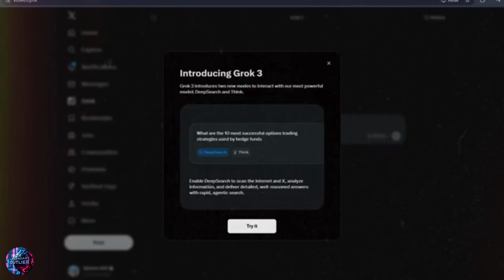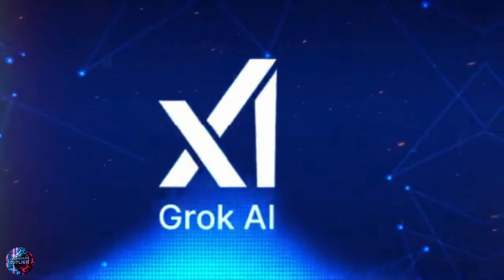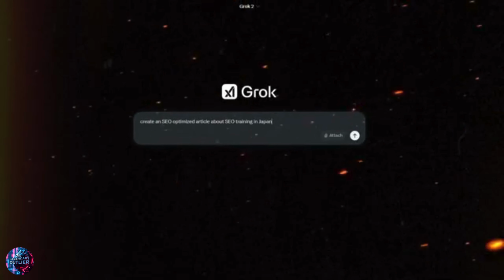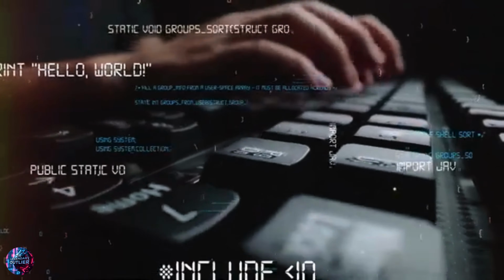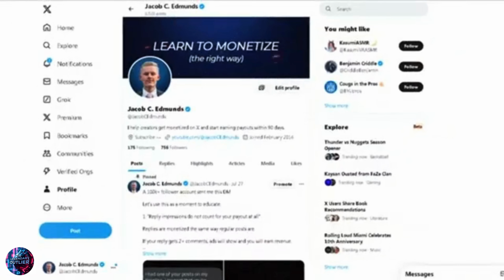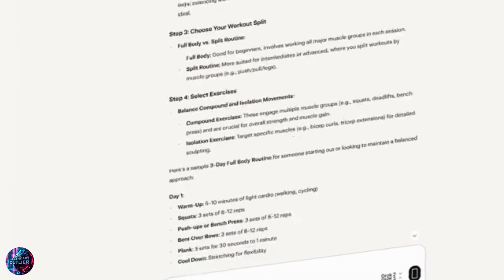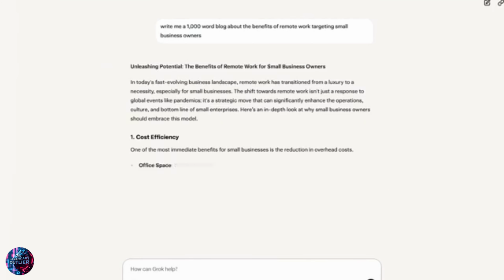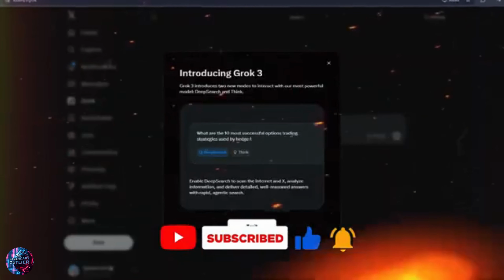Unlock Elon Musk's Secret AI! How to Use Grok 3 Like a Pro 🚀 | Step-by-Step Guide!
Want to harness the power of Elon Musk’s groundbreaking AI, Grok 3? In this video, I’ll show you exactly how to use this game-changing technology to level up your projects, productivity, and innovation. Whether you're a tech enthusiast, a developer, or just curious about the future of AI, this step-by-step guide will make Grok 3 easy to understand and implement. Don't miss out on this revolutionary tool!

💡 What You'll Learn:

How to get started with Grok 3 AI.
Tips & tricks to maximize its potential.
Real-world examples of using Grok 3 effectively.
How Grok 3 can change the way you work and think.
Let’s dive into the world of AI and innovation together!